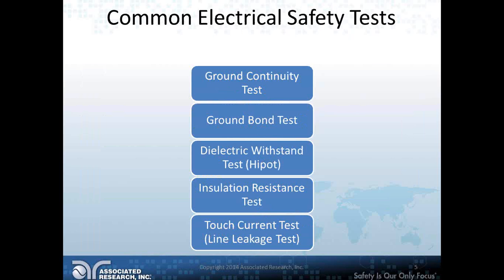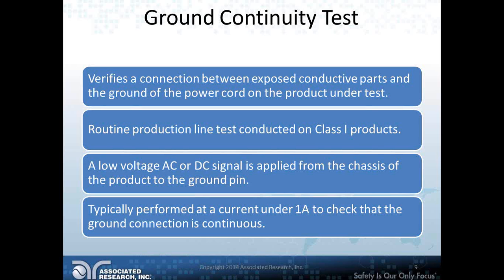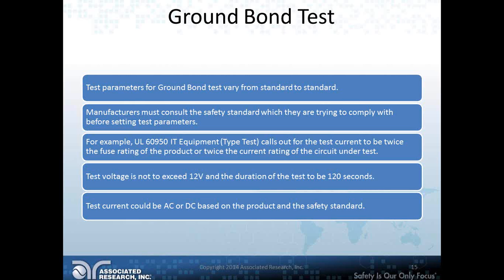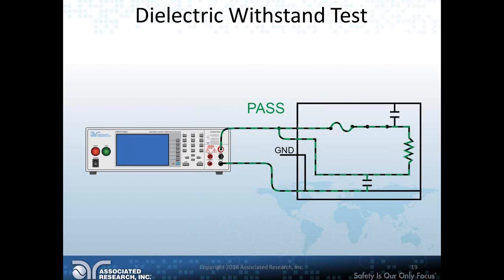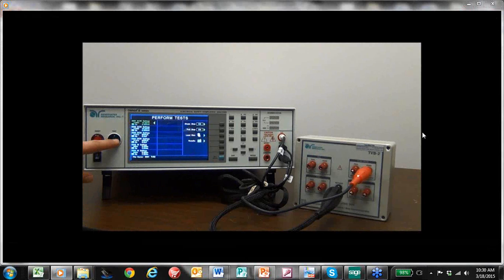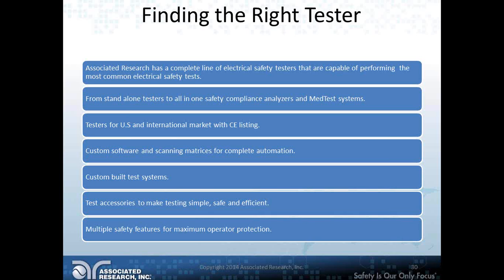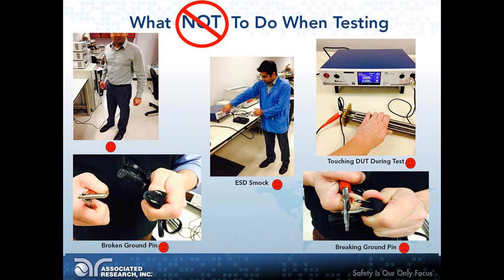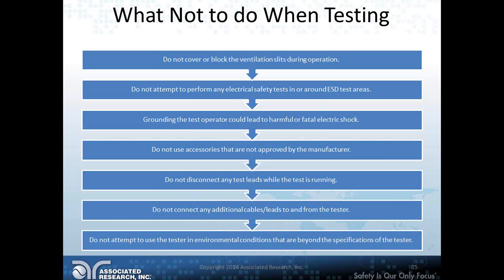Electrical Safety Testing 102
This on demand webinar covers:

Review of Electrical Safety Tests
What is tested during each test type
Electrical circuits for safety tests
Arc Detection and Smart GFI circuits